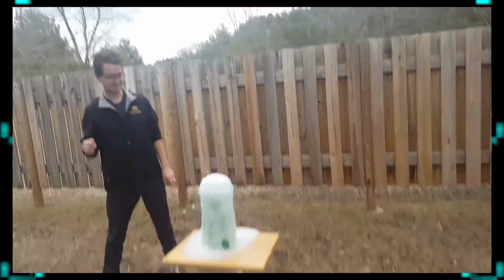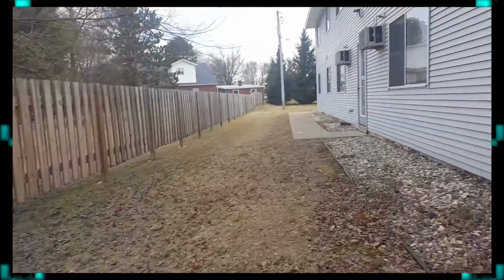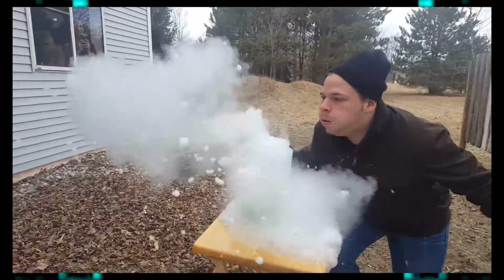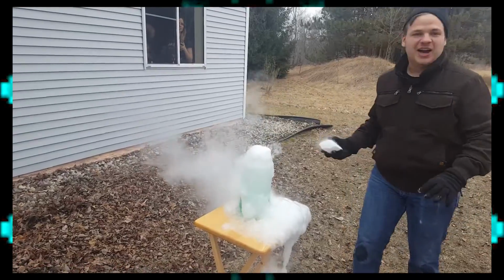Dry Ice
The gamers take a break from the controllers to play with a little...SCIENCE!!!

Insert Game Here on Facebook!

Who are the Insert Gamers Here?
Collectively, we are a group of video game enthusiasts who enjoy consuming said media whether or not we are great at it.
Individually, we are...
Connor: The Overlord of Insert Game Here. He rules over the channel with a foam toy fist.
Joey: Connor’s roommate and brother in arms. Together, he and Connor are undefeatable.
Caileigh: Connor’s sister. She is also in charge of providing the Gamers with candy.